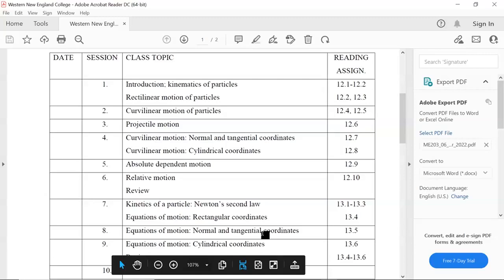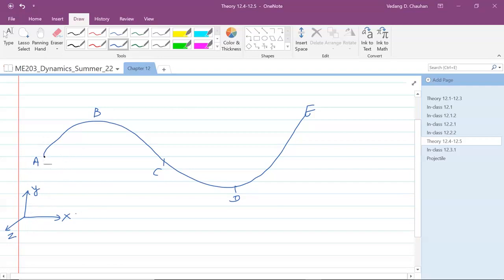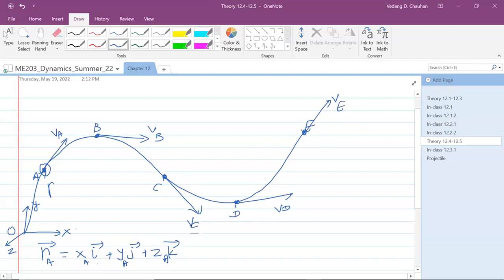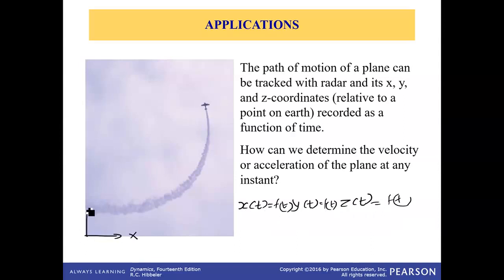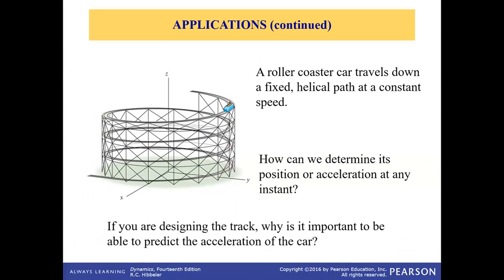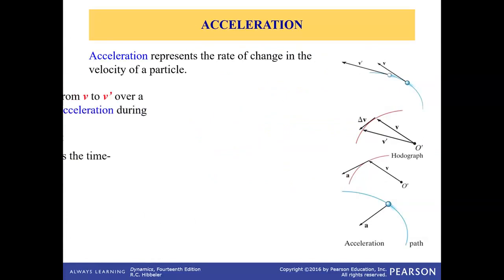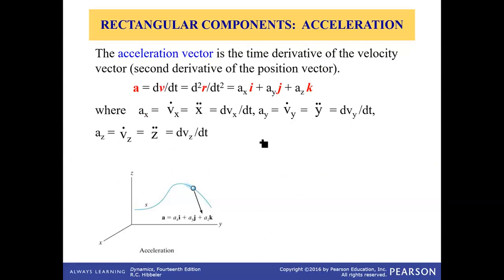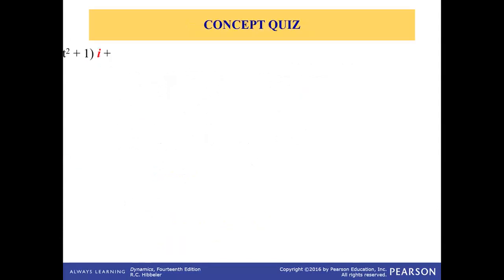#6 Topics 12.4 to 12.5 Curvilinear motion of particles, Theory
Topics 12.4 to 12.5 Curvilinear motion of particles, Theory